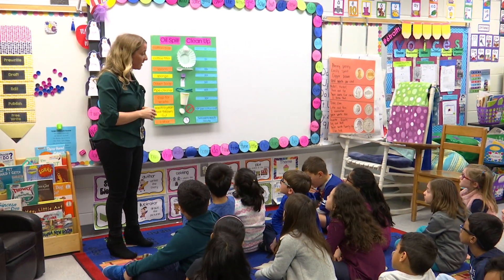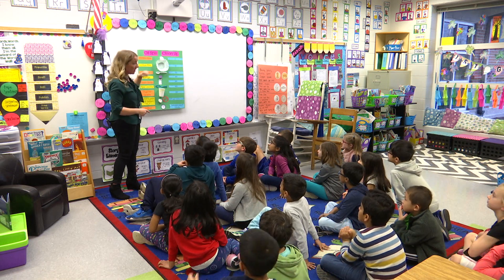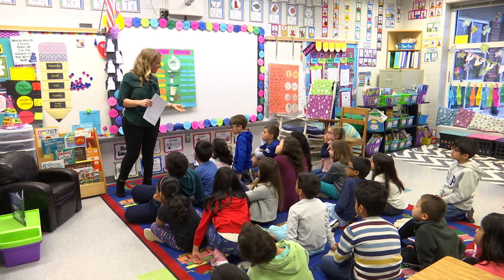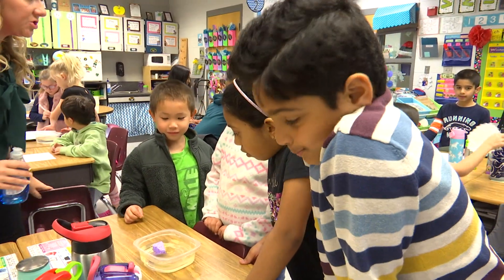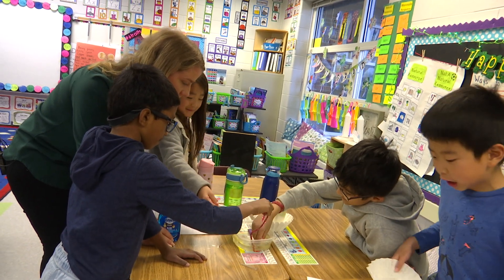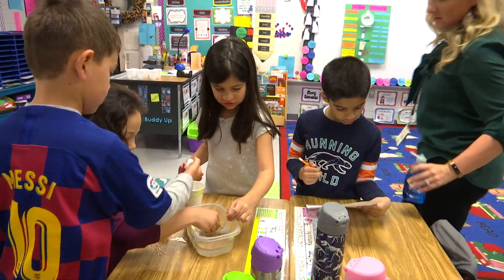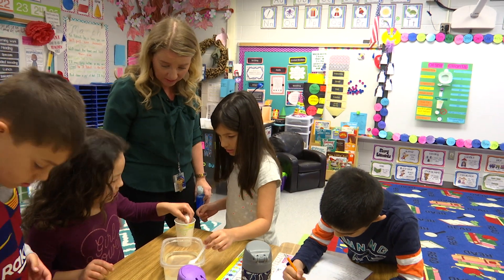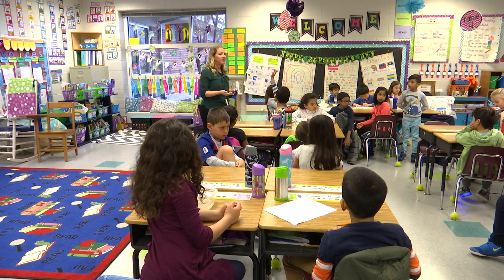Henrico Learning Today - Rivers Edge Elementary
HCPS-TV stopped by Ms. Hess' first grade class where they did a cool STEAM lesson